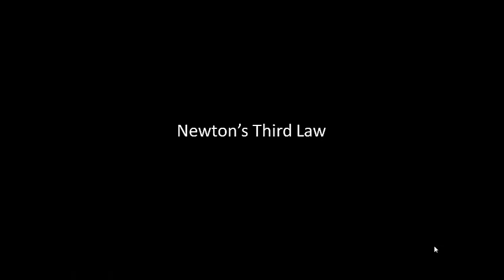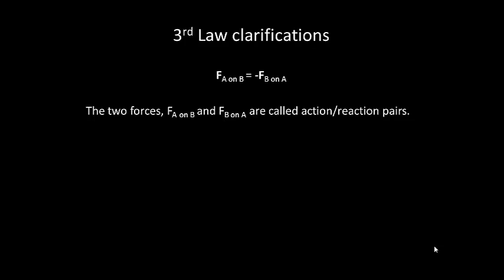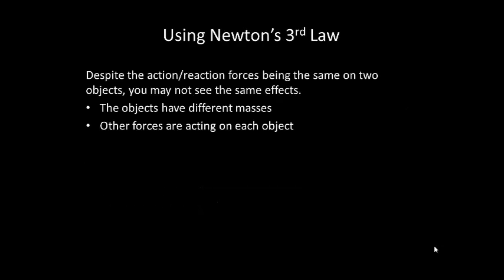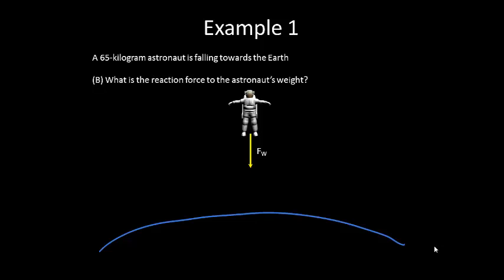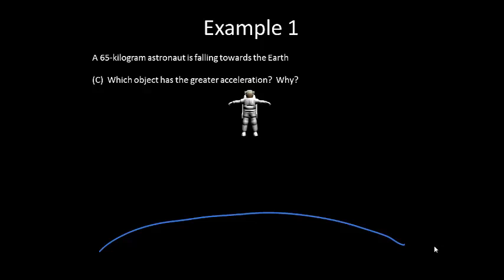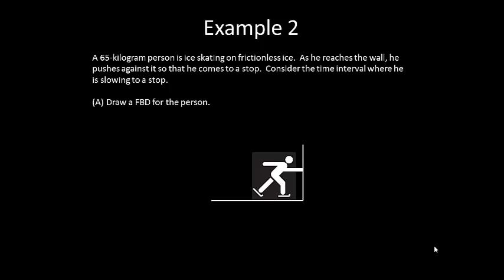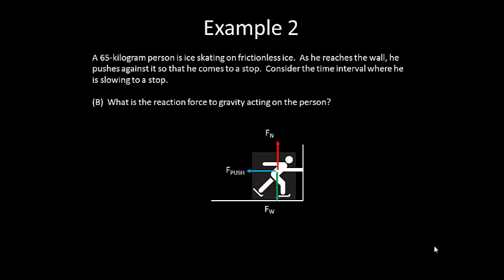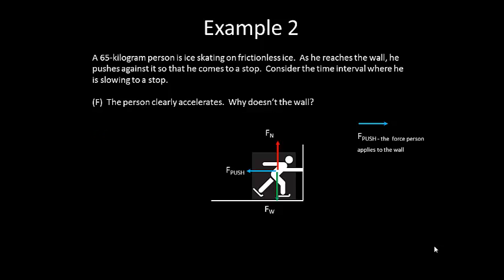Newton's 3rd Law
This video gives an introduction to Newton's 3rd Law